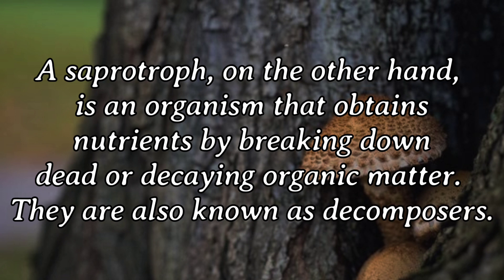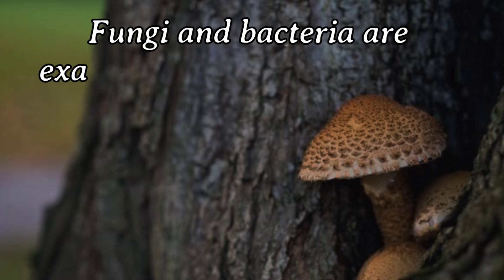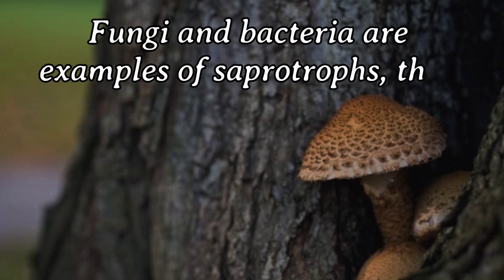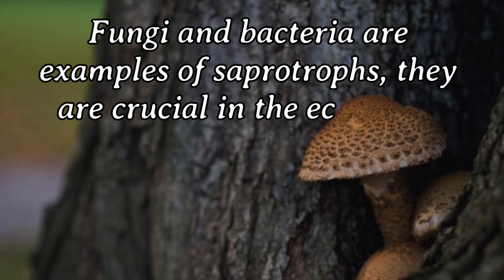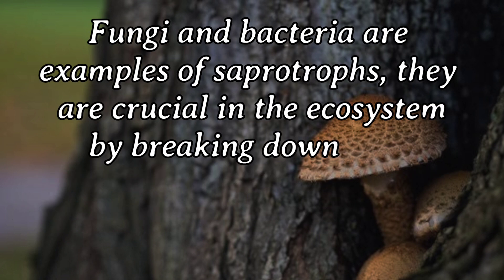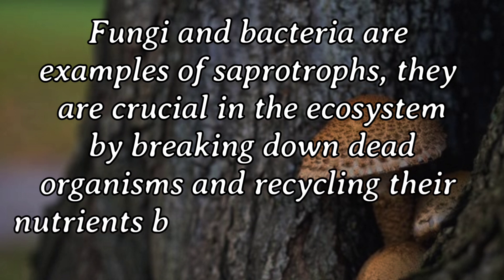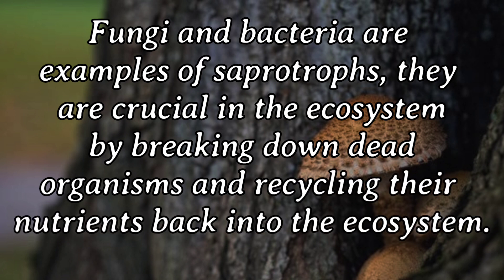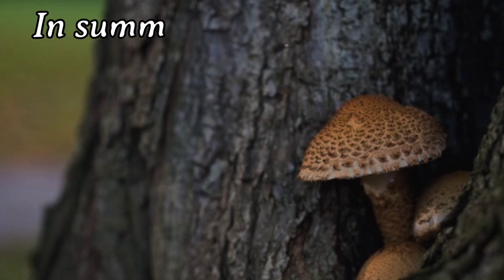Distinguish between a parasite and a saprotroph.